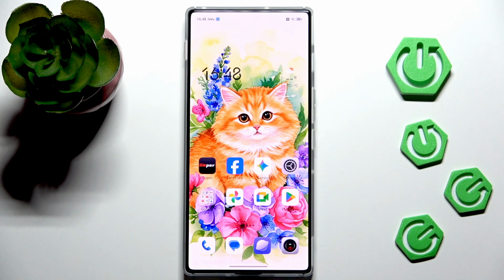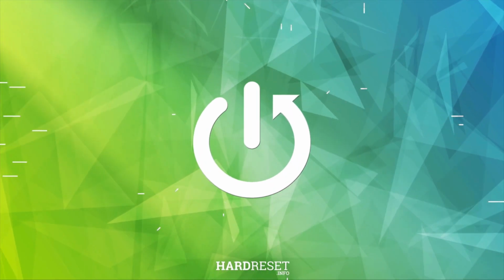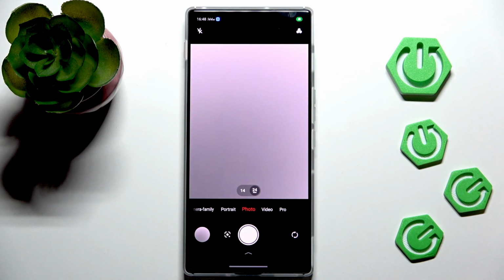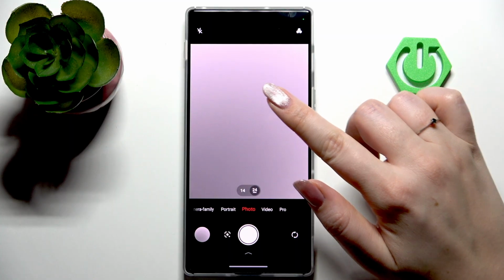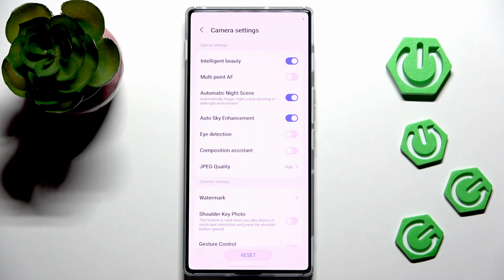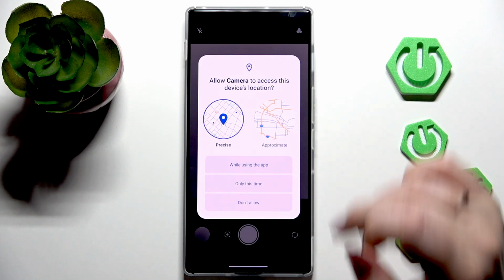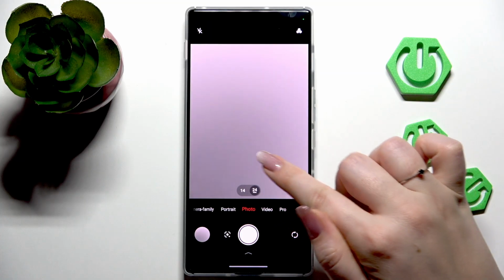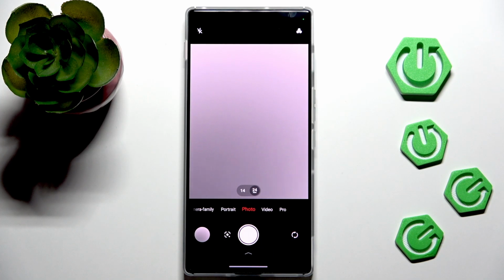ZTE Nubia RedMagic 11 Air – How to Reset Camera Preferences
Learn how to quickly reset camera preferences on the ZTE Nubia RedMagic 11 Air. In this short, clear video we show every step to restore default camera settings so you can fix wrong permissions, unwanted modes, or misconfigured options. You will see how to open the Camera app, access More settings by swiping from the bottom, tap Reset and confirm the reset when the permissions pop-up appears. This method restores camera defaults immediately without factory resetting the phone or installing extra apps — perfect for troubleshooting camera problems on your RedMagic 11 Air.

How to reset camera preferences on ZTE Nubia RedMagic 11 Air?
How to restore default camera settings on ZTE Nubia RedMagic 11 Air?
Where is the reset camera option in ZTE Nubia RedMagic 11 Air?

0:00 Introduction
0:08 Open the Camera app (photo mode noted)
0:23 Swipe up from bottom to open More options
0:30 Tap More settings and find Reset
0:35 Tap Reset — camera preferences restored
0:59 Look for the permissions pop-up (location prompt)
1:11 Summary and final tips